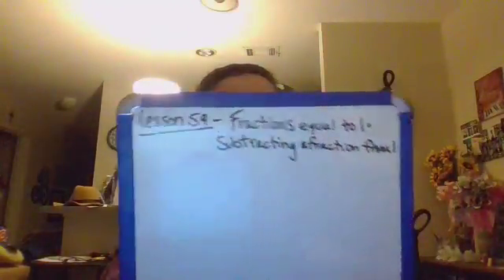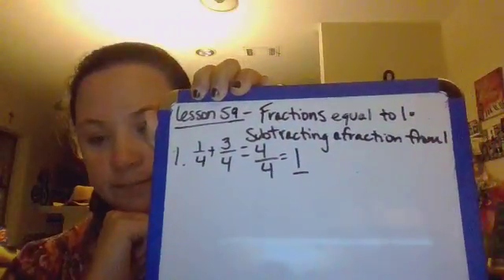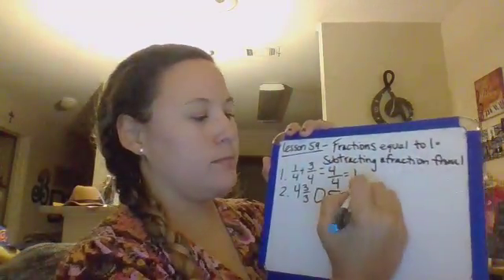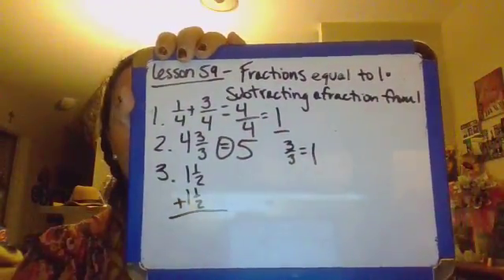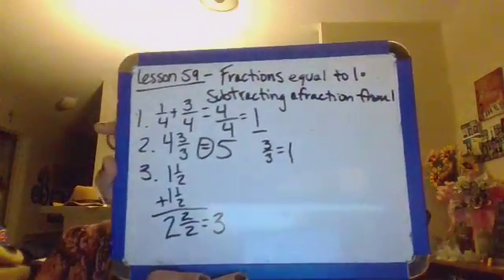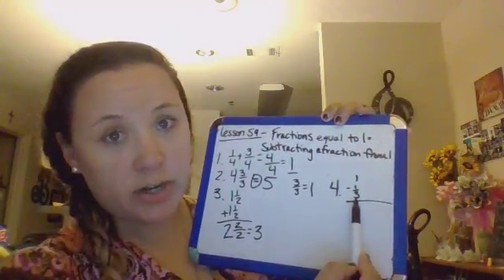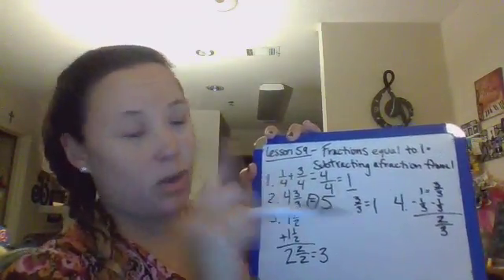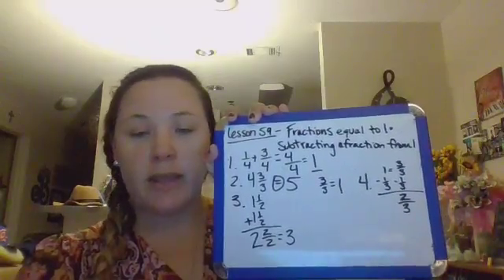WIT Academy 5th grade fractions equal to 1